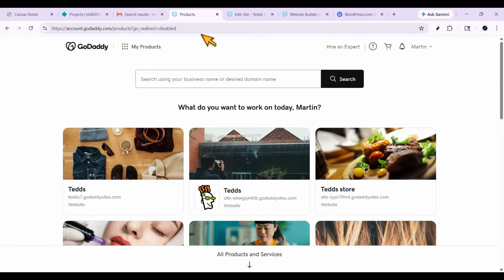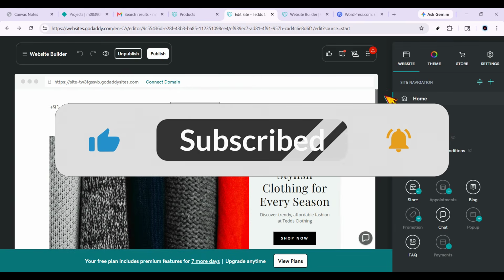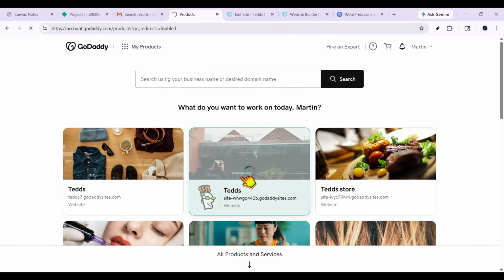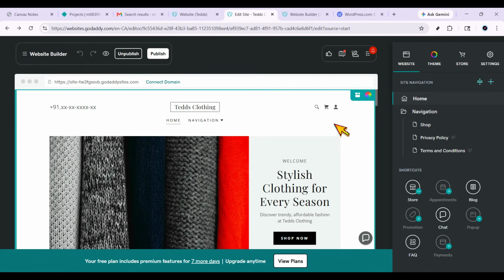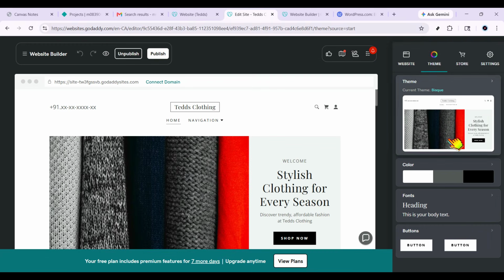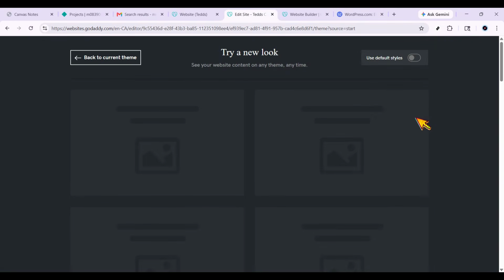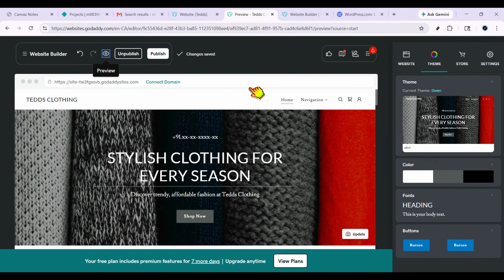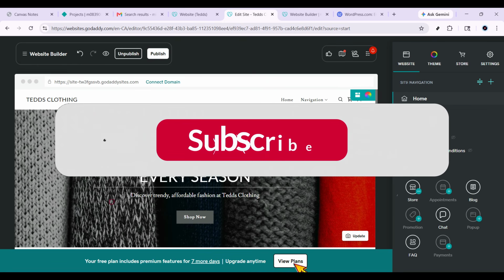How To Use GoDaddy Website Builder To Change Theme (Easy Guide)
Learn how to change your GoDaddy website builder theme step by step, including colors and fonts, using the editor inside your site dashboard.

🕚Timestamps:
0:00 Intro
0:20 Go To My Products Page
0:34 Find Your Website
0:47 Open The Website Manage Page
1:00 Click Edit Site To Open Website Builder
1:14 Change Theme In The Right Panel
1:44 Customize Colors And Fonts
2:12 Save And Publish Your Changes

✍️What You'll Learn In This Video:
• How To Open The GoDaddy Website Builder
• How To Find Your Website In My Products
• How To Access The Website Manage Page
• How To Change Your Website Theme
• How To Edit Colors And Fonts In GoDaddy
• How To Save And Publish Design Changes

💡Pro Tips:
• Preview your site after every theme change so you can catch layout issues early.
• Choose colors and fonts that match your brand for a more professional website.
• If your site has lots of text, pick a clean theme for better readability.
• Save your changes before leaving the editor so nothing gets lost.